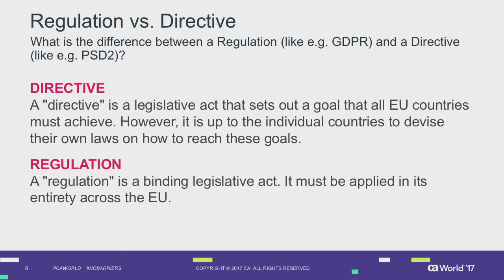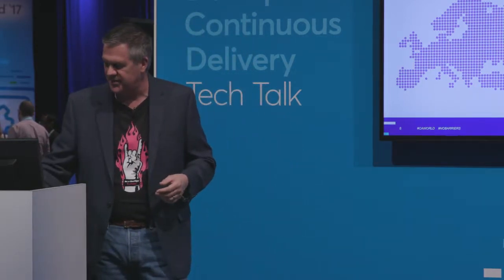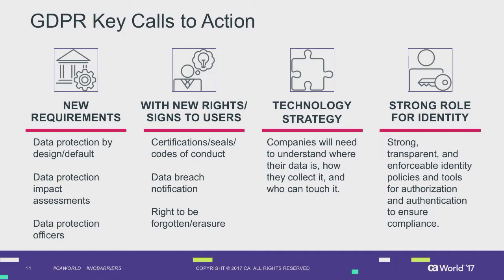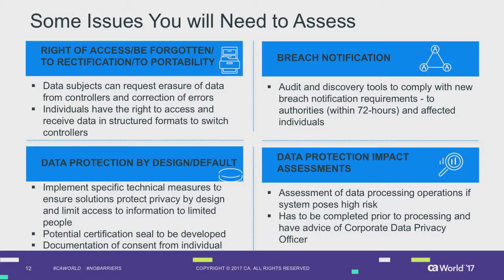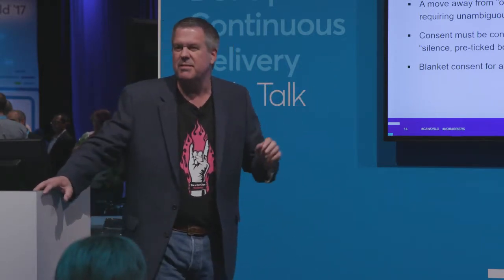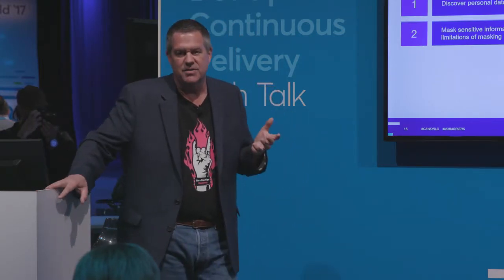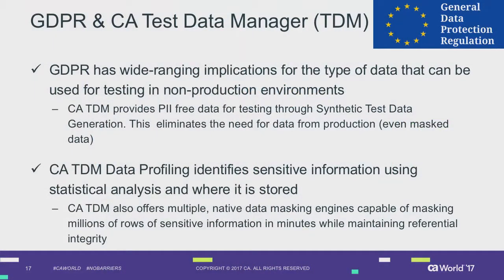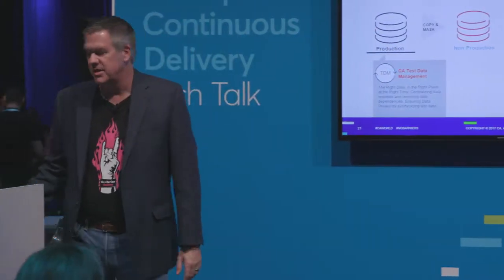Technology Primer: Are You Ready for GDPR? Get Your Survival Guide Here